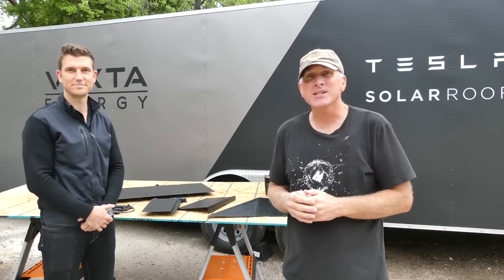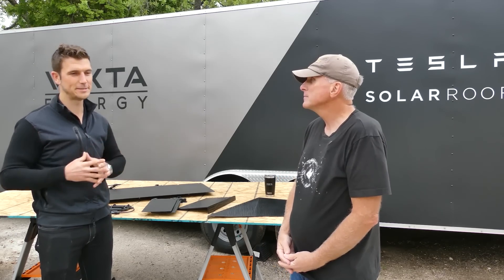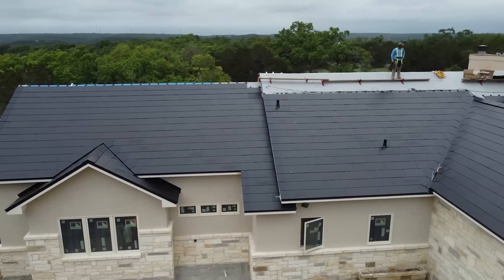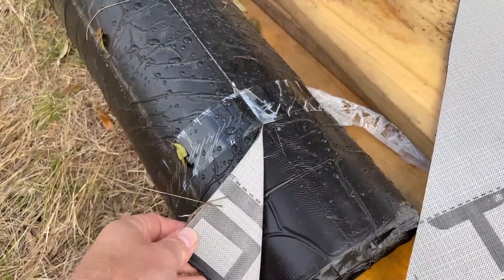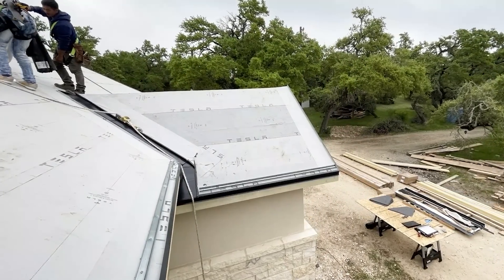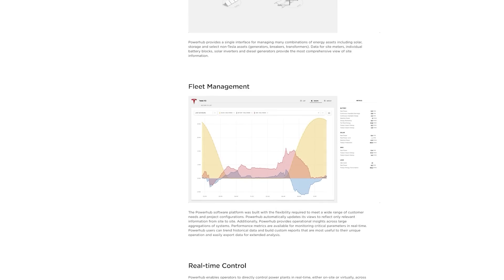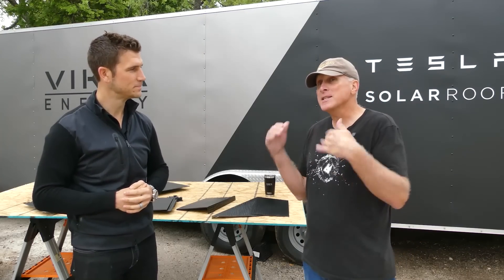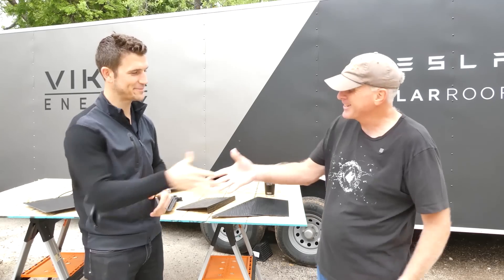Tesla Solar Roof & Powerwall Installation Part 3 Solar Tiles Discussion & Installation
This is Part 3 of a multi-part series documenting the installation of a new Tesla Solar Roof and Powerwall at a home near San Antonio, Texas!

In this video, we talk with Carson Blair, former Major League baseball catcher and now CEO of Vikta Energy about the various modular components that go into a Tesla Solar Roof, how these are installed and what you can expect as the installation proceeds from the prepared roof surface with the Tesla-provided underlayment layer through completed installation. We will also cover many common questions people have when considering this solar and power backup solution.

Because the installation of the Powerwalls and Gateway had not yet been completed at this point, we will cover this in Part 4 and tie the entire process together.

In Part 1 of this video series, we talked with the homeowner and got her thoughts on why she selected a Tesla Solar Roof. We also saw the initial steps to get the process underway. It should be noted this is in addition to a full home restoration & expansion, so much more construction is underway at this project than what you might see at a typical installation.

In Part 2 of this video series, we talked with one of the employees of Vikta Energy, the company contracted by Tesla to do this roof installation and we see the steps necessary to remove to original roof and begin preparations to ensure the roof is ready for the Tesla Solar Roof installation. One of the most important steps once the old roof is removed is the installation of a Tesla roof underlayment membrane material, that not only protects the roof and makes it water proof, it also is self-sealing and provides the proper surface on which the Tesla Solar Panels can be installed.

Part 4 will include discussion of the Tesla Powerwall and Gateway installation, a bonus discussion about how a Cybertruck purchase can integrate with Powerwalls and the Gateway, and we will talk with a representative of Vikta Energy about the warranty, lessons learned through this installation and service after the sale. Finally, we'll talk with the homeowner about their perspective of the installation process. This video will be the wrap-up and conclusion of the project.